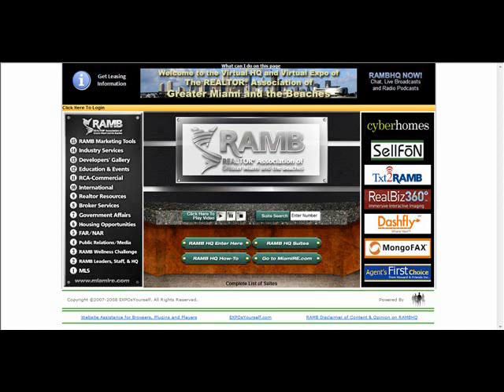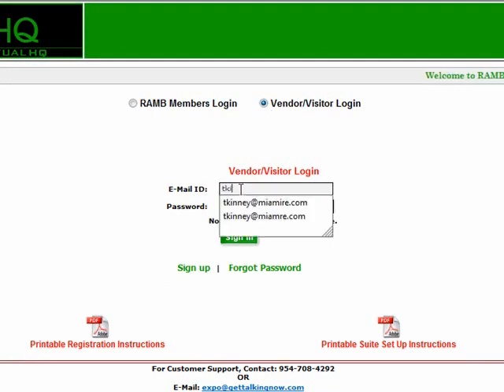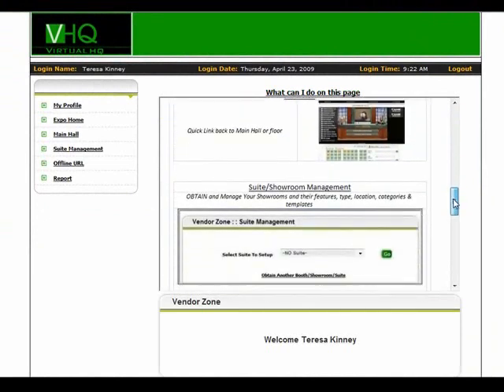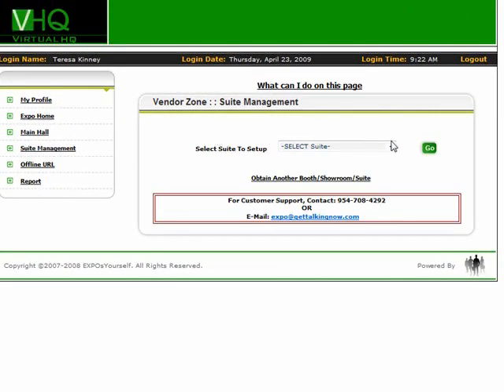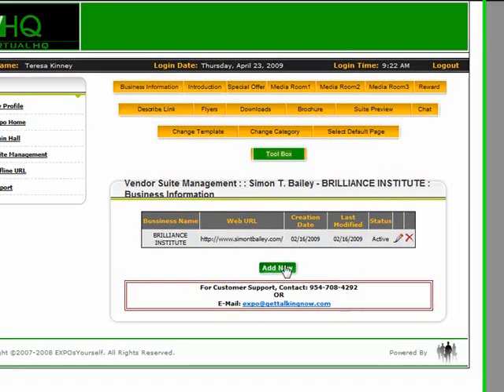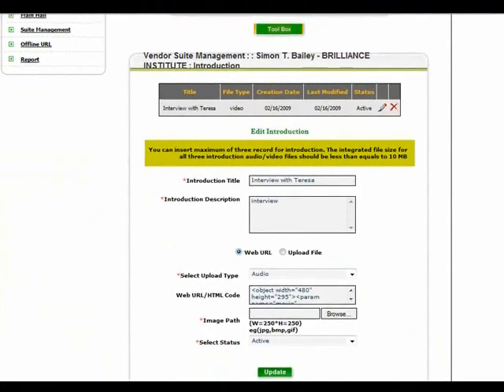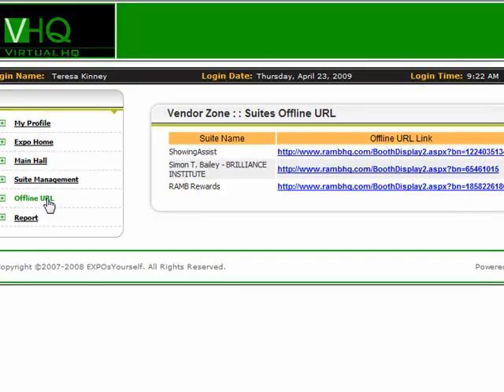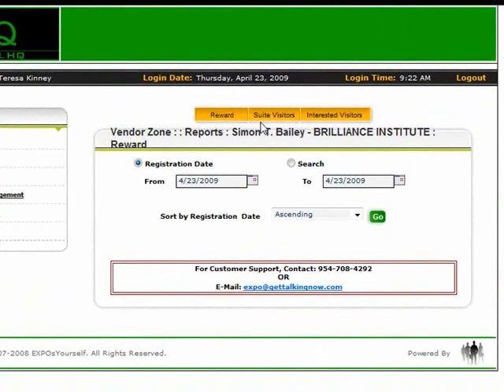RAMBHQ Vendor Login and Dashboard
Overview of vendor dashboard and tools